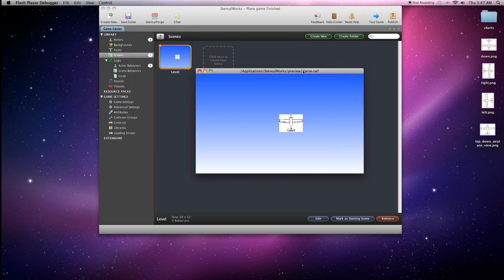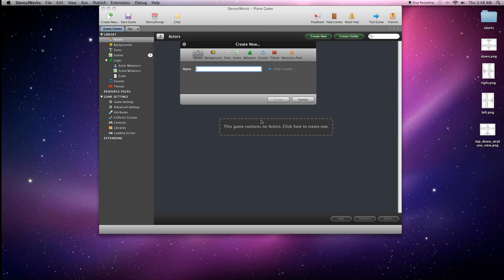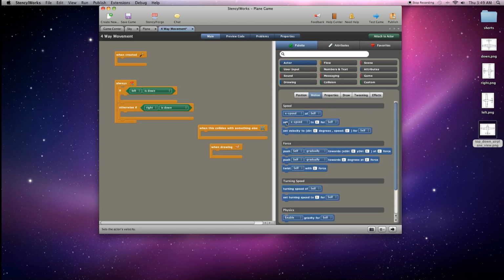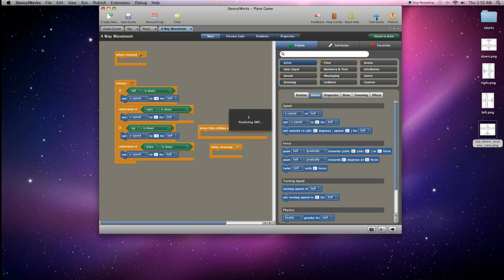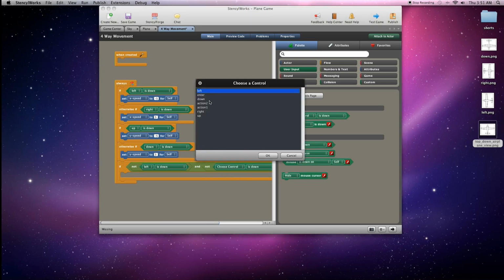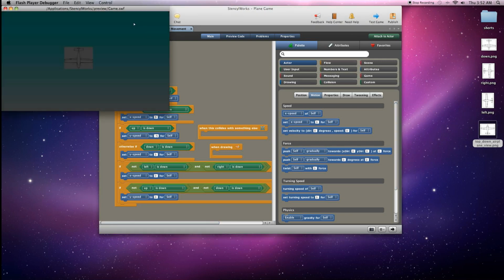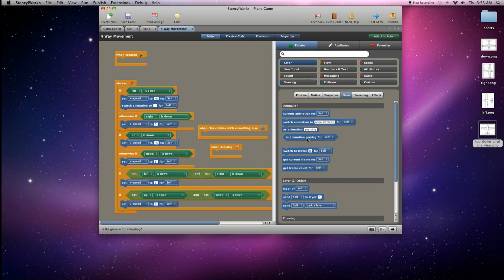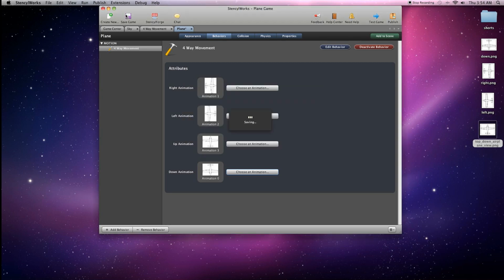stencylworks Tutorial 4 way movement Behavior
This tutorial explains how to create stencylworks Tutorial 4 way movement Behavior. I take you through the simple steps of creating a 4 way movement behavior that you can use in a varity of games. You could use this in a rpg, avoider, strategy, or even a car race. Let me know what you thought about the Stencyl Works Tutorial 4 way movement Behavior Tutorial.